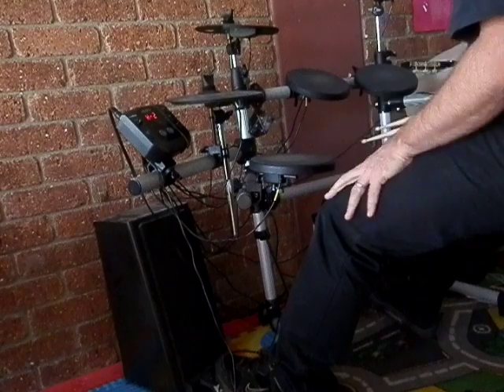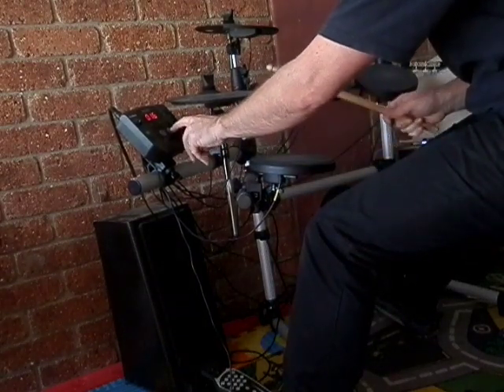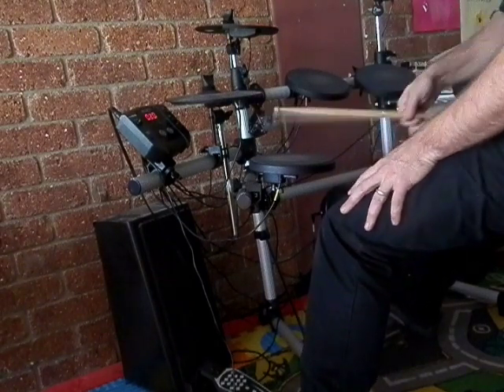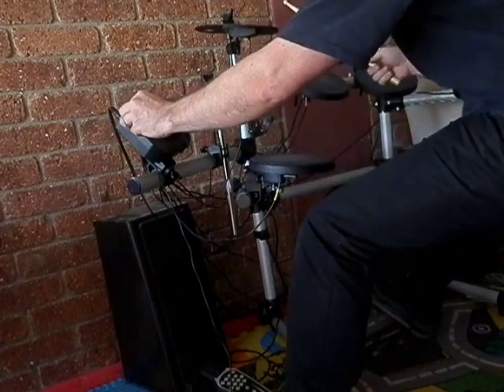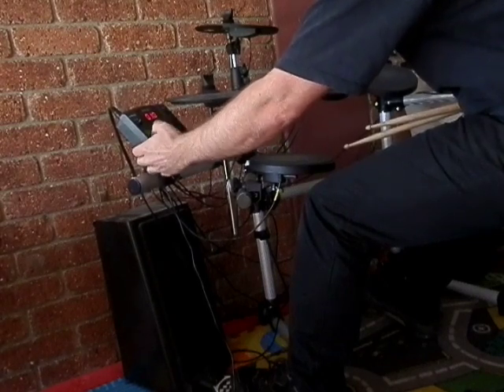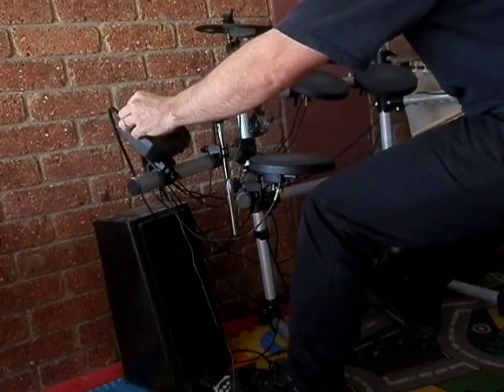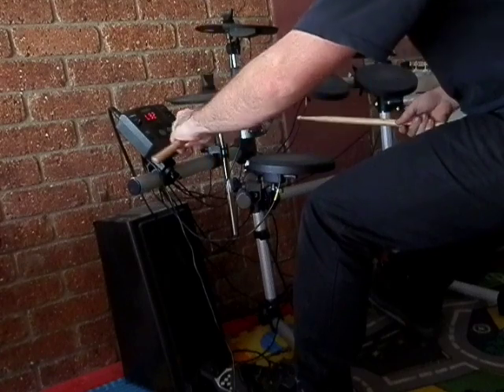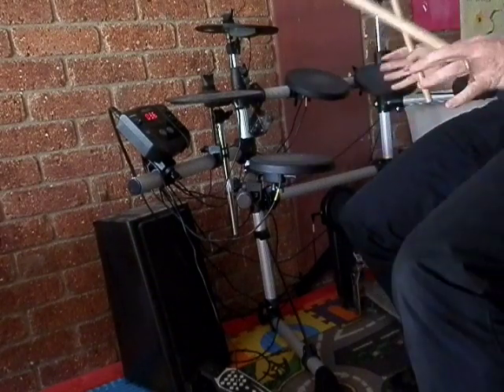Medeli DD502 electronic drumset demo - fun kit!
Medeli is a brand that has given us some nice surprises in the past so I was keen to try out this entry-level electronica drum kit. It was fun to use and had a good selection of kits with some well-composed rhythms to play along with. I would have liked some more weird sounds to add to the grooves (but that's just me). In summary, as a practice kit is about equally good as any of the other cheapy kits. For serious use, it's not really a goer...